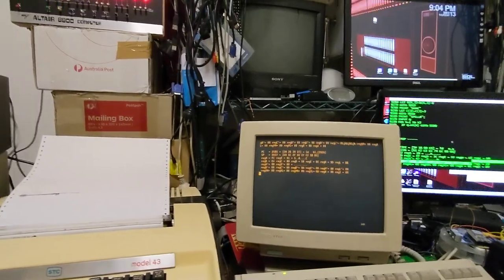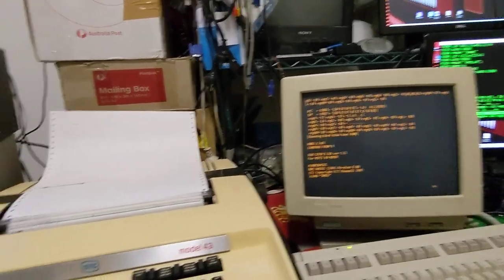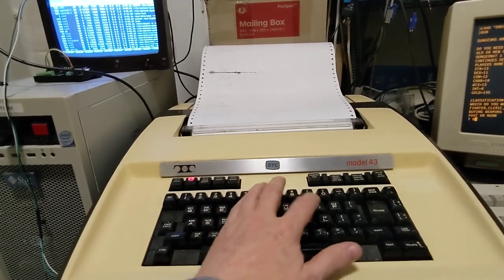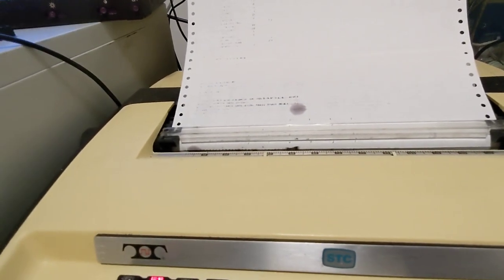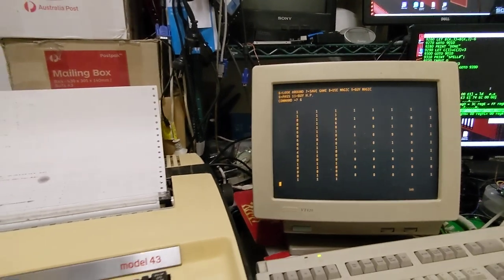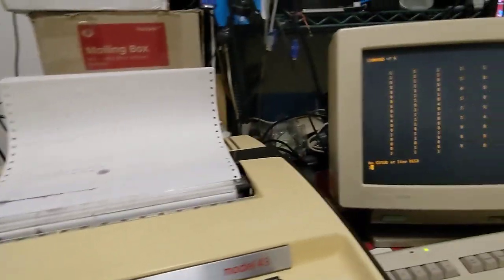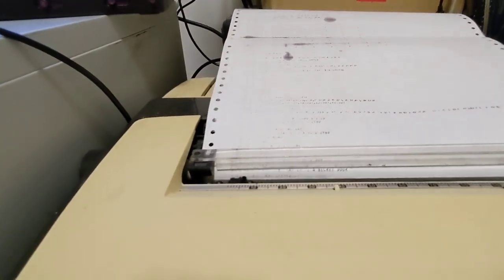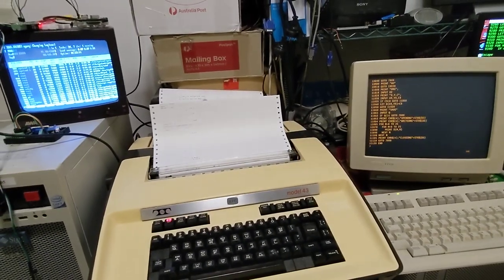DND#1 test in Model 43 Teleprinter (Richard Garriott DND-1 port dnd#1.bas Altair 8800 Clone)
Richard Garriott  DND-1 Port dnd#1 Altair 8800 Clone
VT420
TTY model 43 Teleprinter (Teletype)
Altair 8800 (Altair-Duino Clone in Z80 mode)
BBC BASIC Z80  port
CP/M 2.2

A little bit new and a byte of something old. DND-1 was the work of Richard Garriott in 1979 running on his school’s PDP-11.
This is a  quick and dirty video, testing my model 43 teleprinter for DND-1  BBC BASIC Z80 port on Altair 8800 Clone. I Will reink the ribbon after some more  BASIC code debugging and will run it again later. Then hopefully will be able to port this to the PDP-11 system, but BASIC PLUS looks like a non-starter, using as much of the original code as possible.